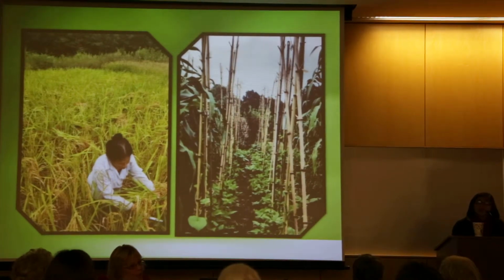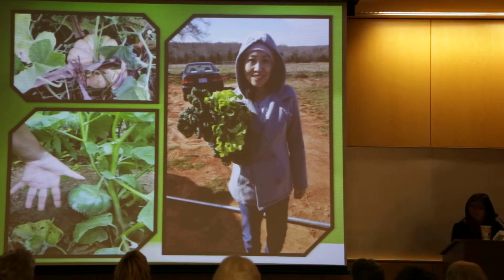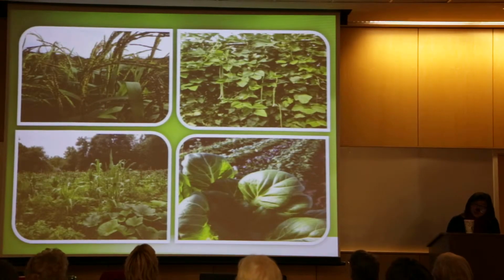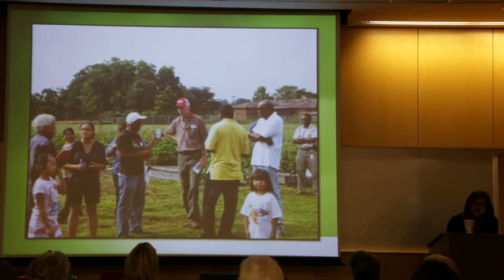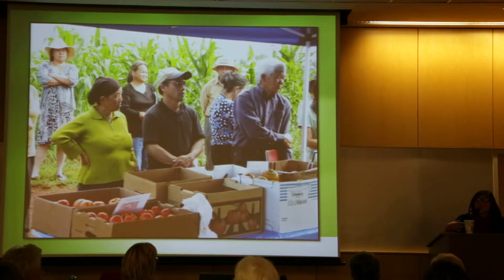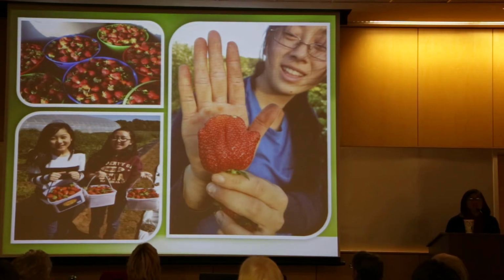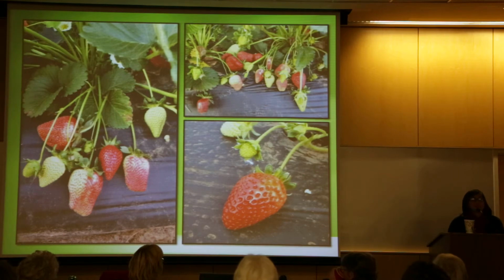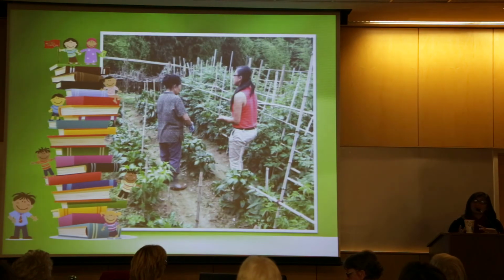Pecha Kucha NCCGP 2013 - Der Xiong